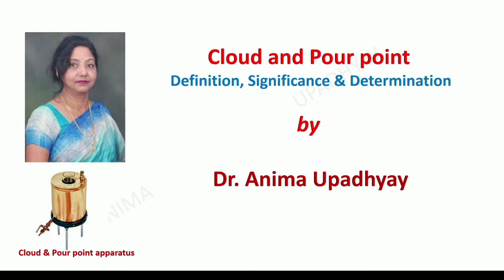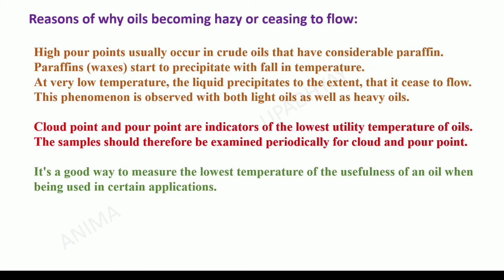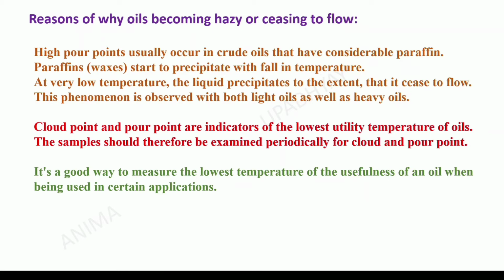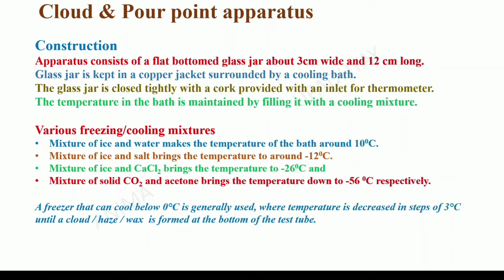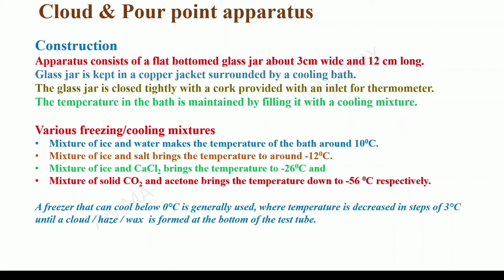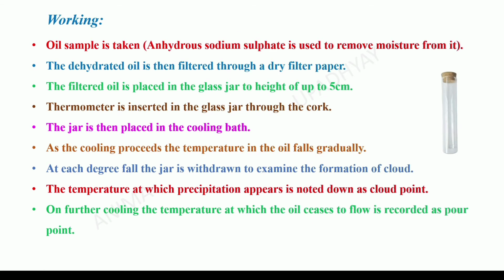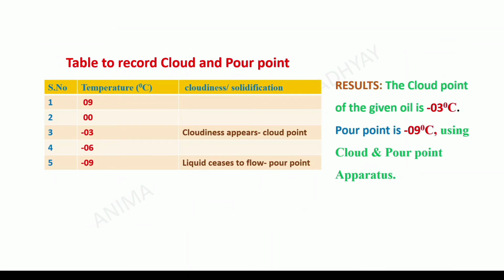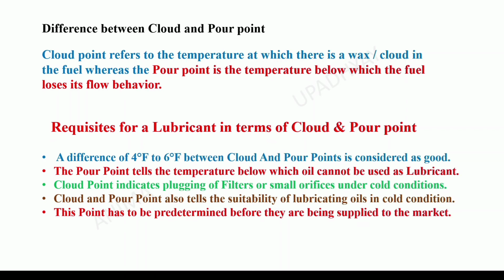Cloud and Pour Point- Dr. Anima Upadhyay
It is a measure of usefulness of Oil as  Lubricants at low temperatures and is a measure of presence of paraffin in it.